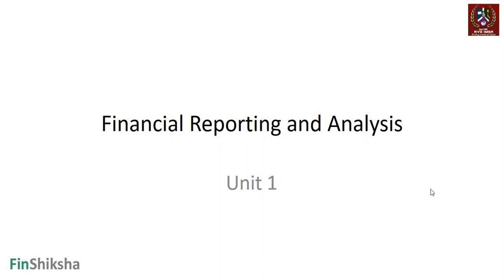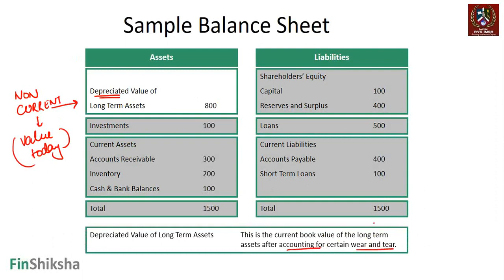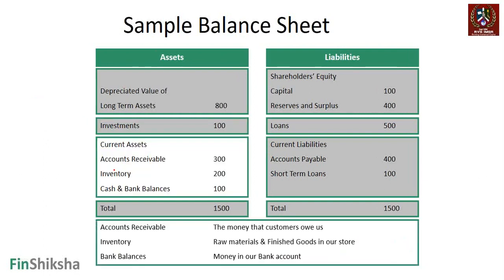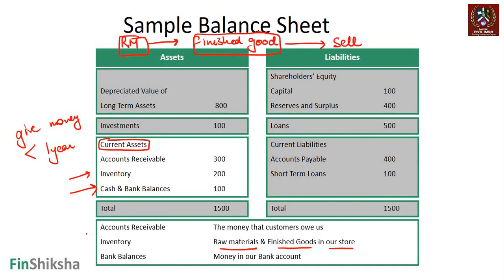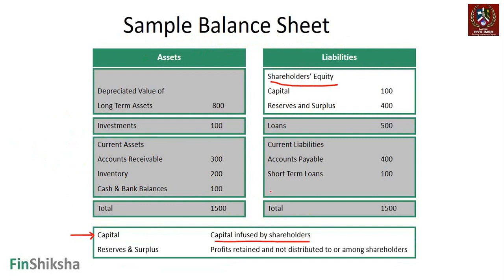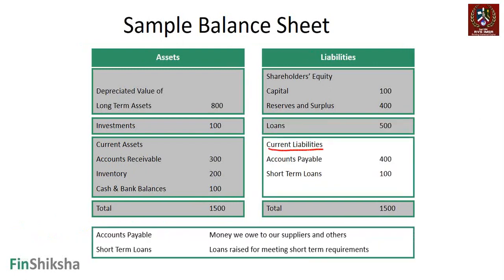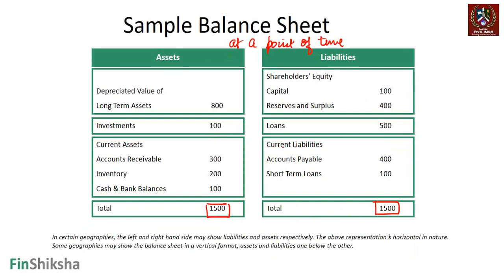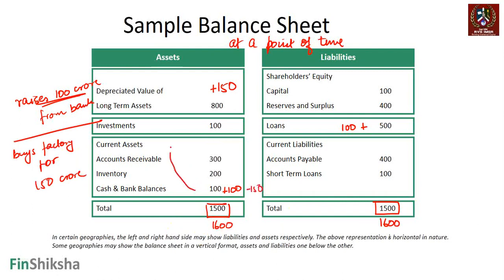FINANCIAL REPORTING & ANALYSIS UNIT 1.3 How to Read Balance Sheet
"0:00 introduction
0:07 sample balance sheet "